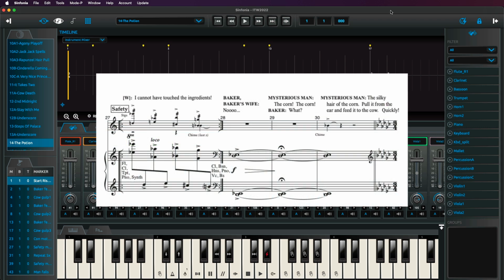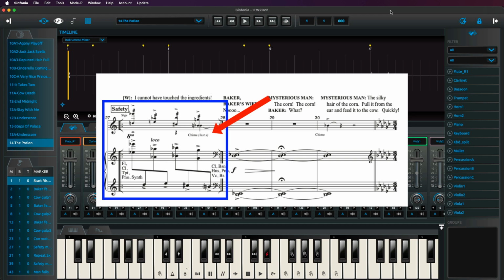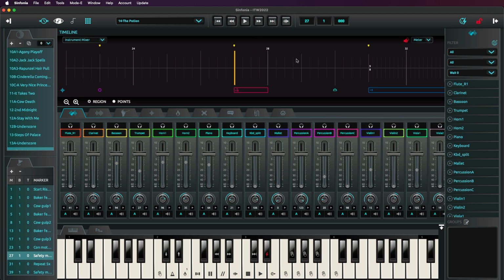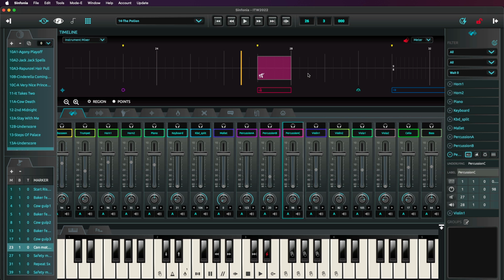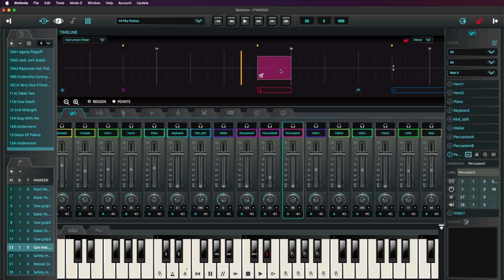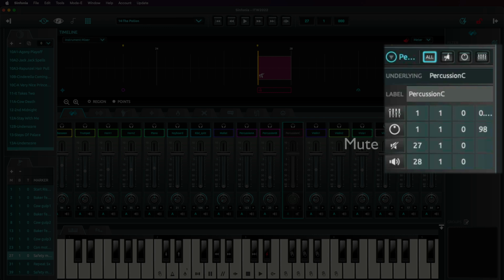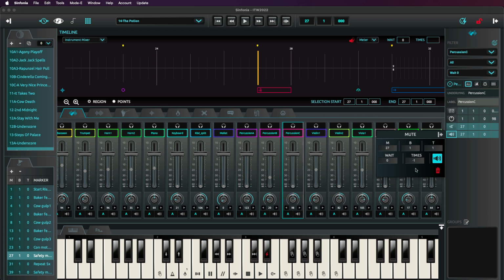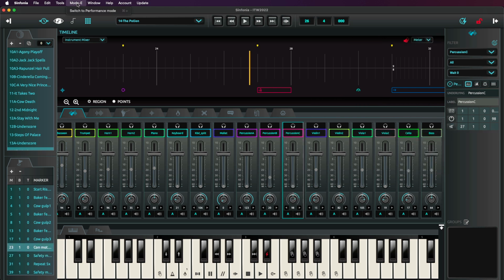SF3 - Wait=X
Sometimes the score dictates that an event should occur on the last lap of a vamp. As vamps are infinite, how is Sinfonia supposed to know which lap is the last? The answer is Wait=X.

If you haven't watched our 'Wait and Times' video, please do so before learning about this advanced feature

Unlike static backing tracks, Sinfonia is a dynamic performance program that gives you complete control over your music, allowing you to manage complex stage directions and seamless transitions with absolute confidence.